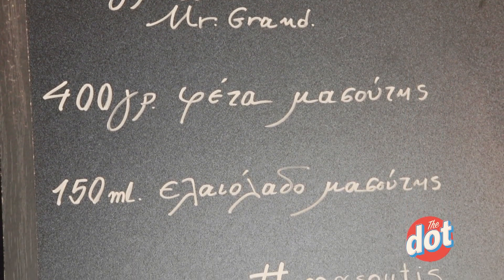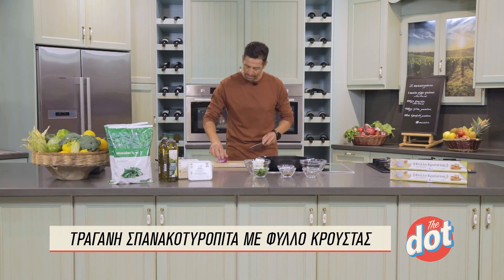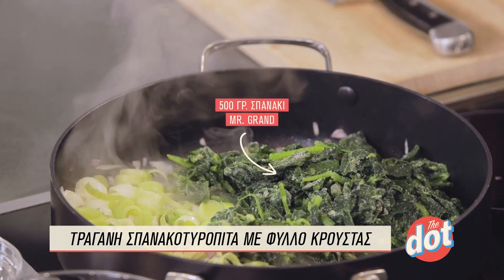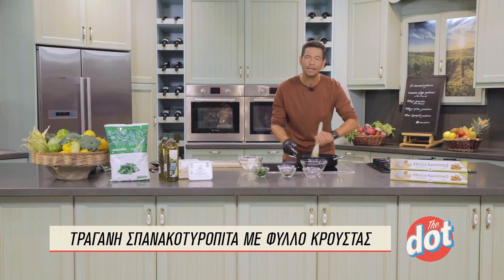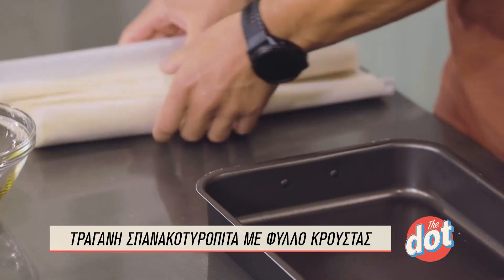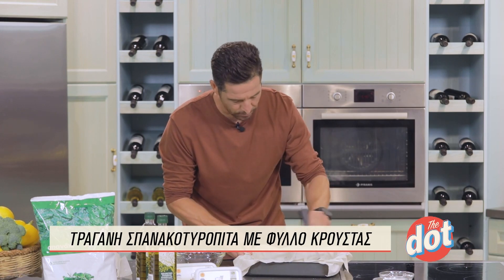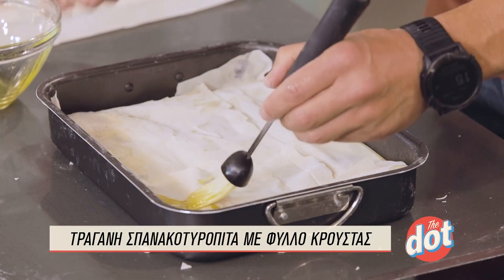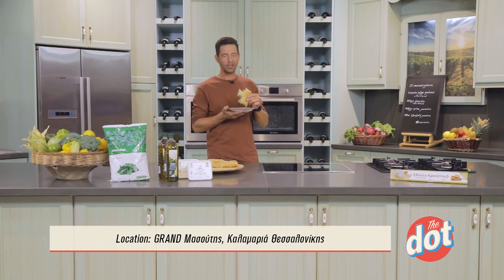Μαγειρεύοντας με τον Απόστολο Ρουβά! Τραγανή σπανακοτυρόπιτα με φύλλο κρούστας!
Τραγανή σπανακοτυρόπιτα με φύλλο κρούστας!

Υλικά:
1 πακέτο φυλλό κρούστας Mr. Grand
500γρ. σπανάκι Mr. Grand
400γρ. φέτα Π.Ο.Π σε άλμη Μασούτης από τον τόπο μας
150ml ελαιόλαδο Mr. Grand
2 πράσα
2 κρεμμύδια ξερά
Δυόσμος
Αλάτι
Πιπέρι